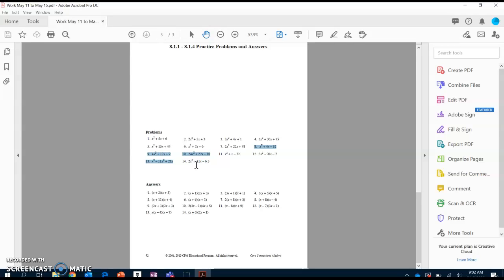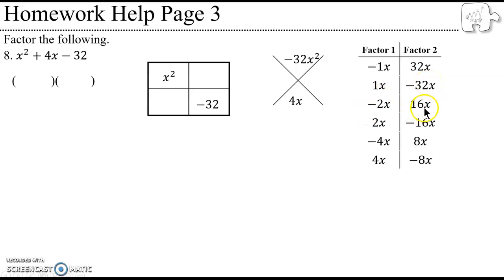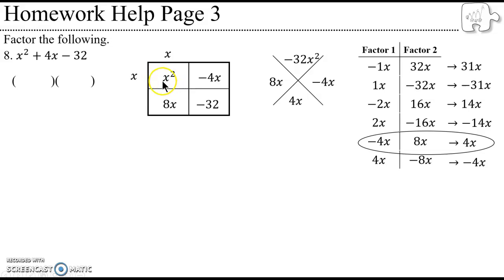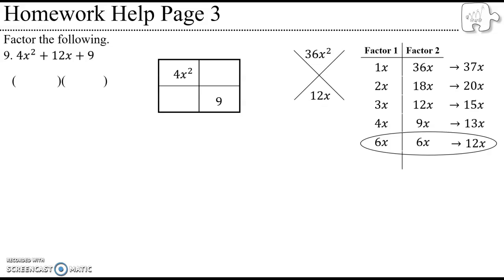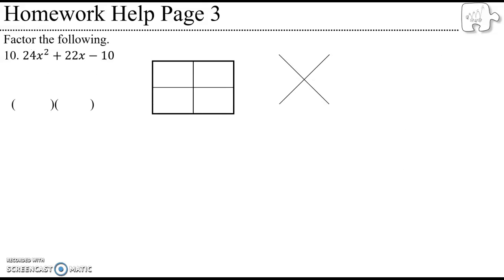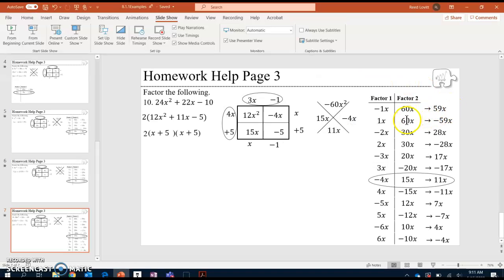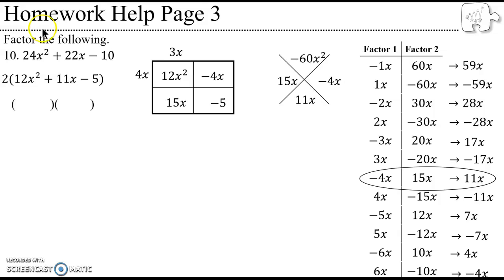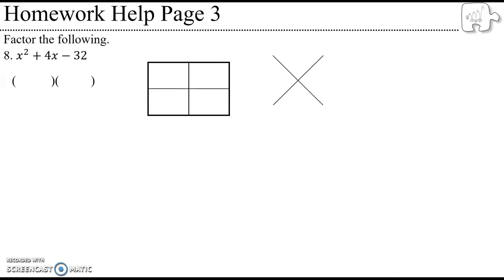Recording #6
Homework Help 5/15